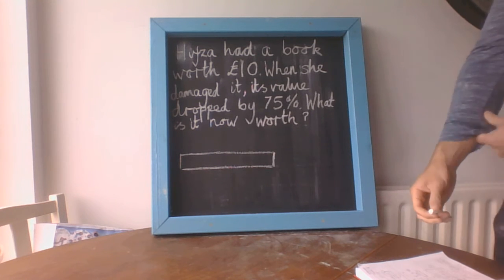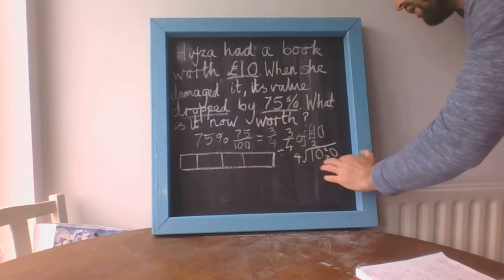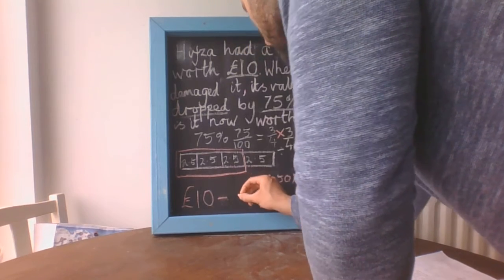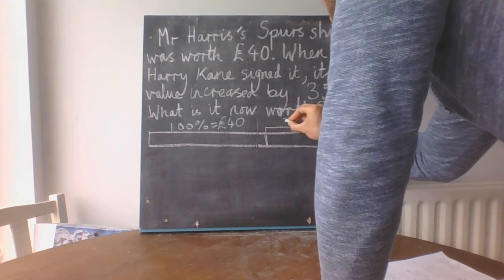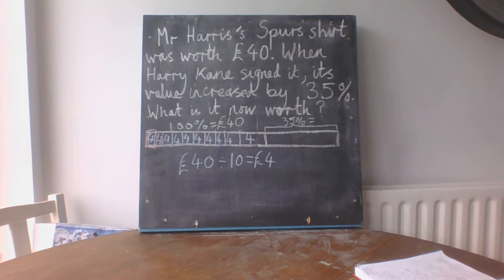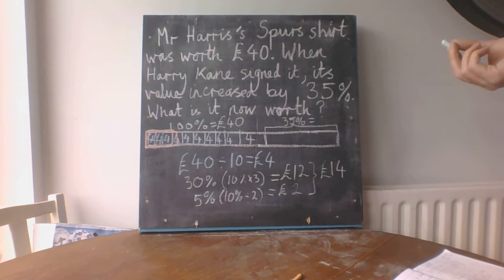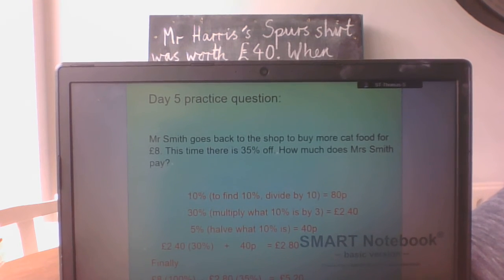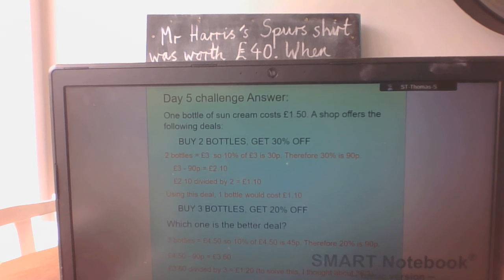Year 6 Maths 01.05.20